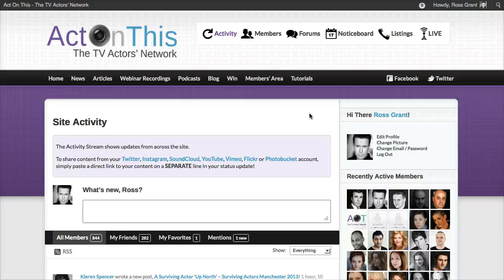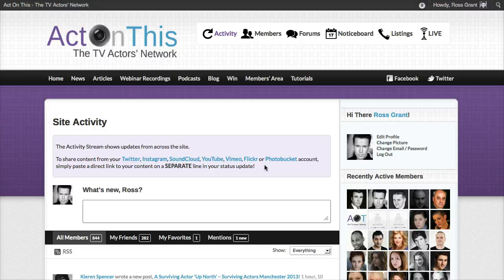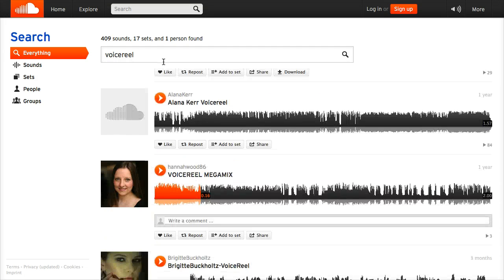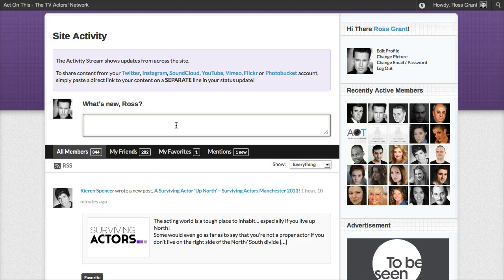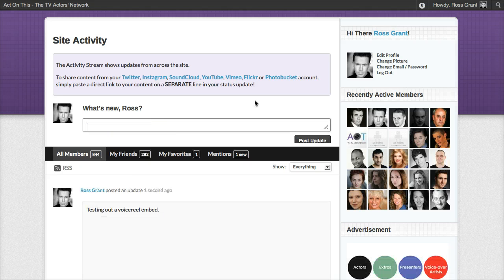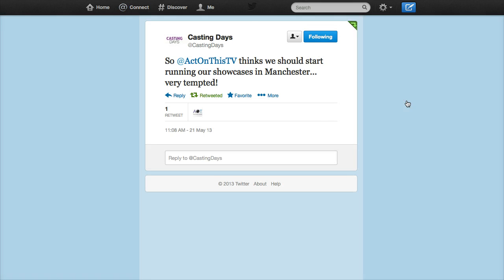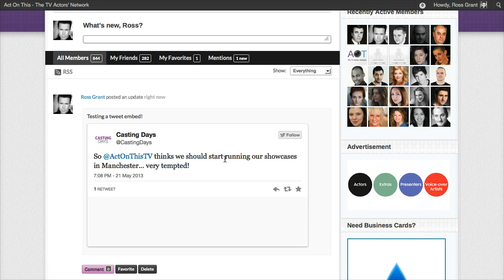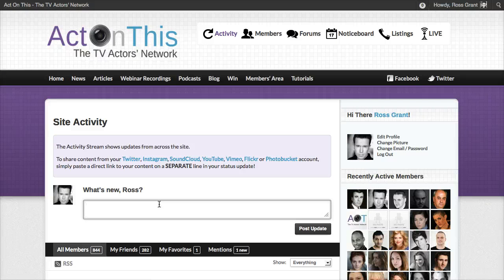Social Sharing - Tutorial 1 - Embedding media from SoundCloud, Twitter, YouTube, Instagram + MORE!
Social Sharing - Tutorial 1 - Embedding your media from SoundCloud, Twitter, YouTube, Vimeo, Instagram + MORE!